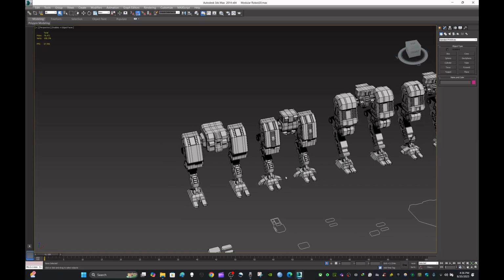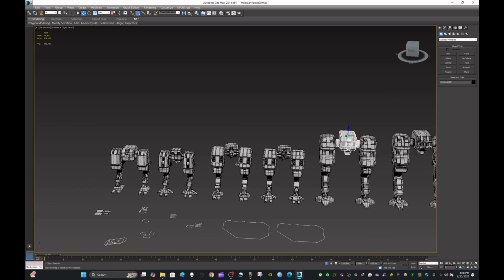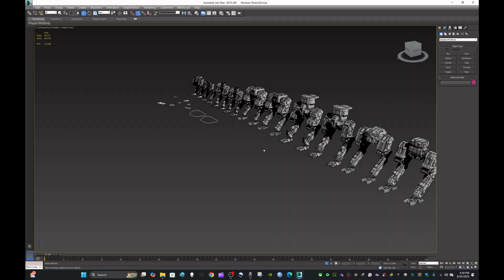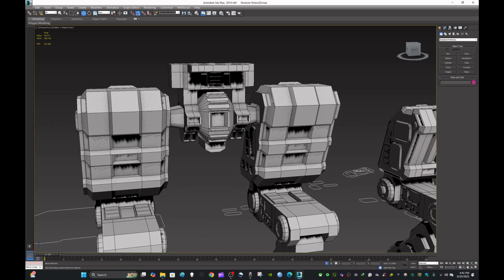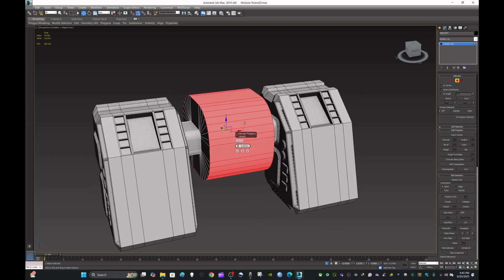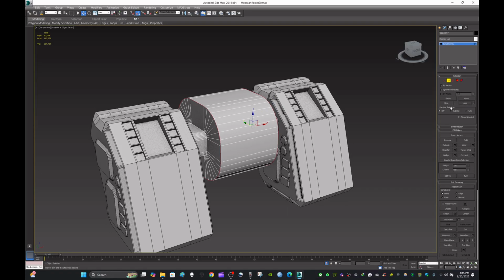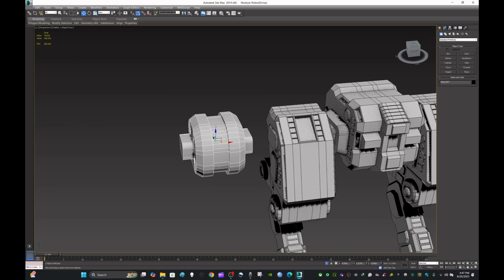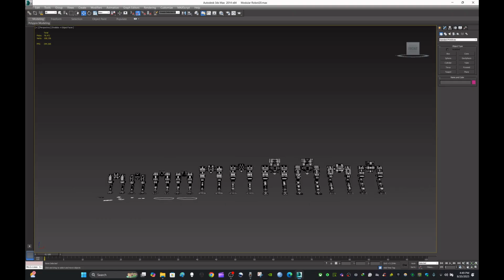08 Modular Robot Design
Hi, guys, this is the full making process of the modular robot project. I am making it as a series. You will see here the full process from concept generation to the final product. Hope you will enjoy the series. This is video number 08.